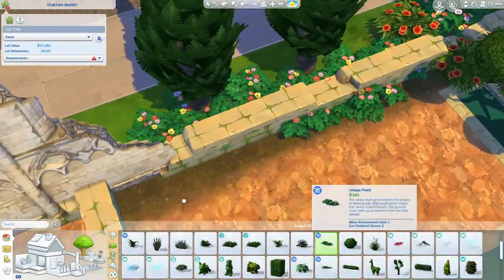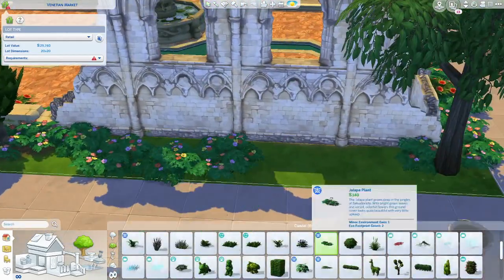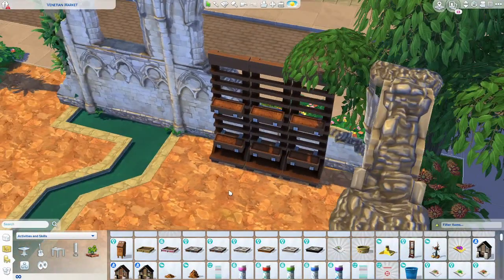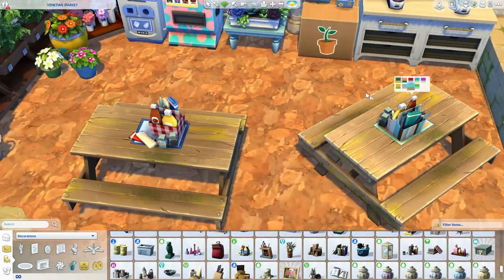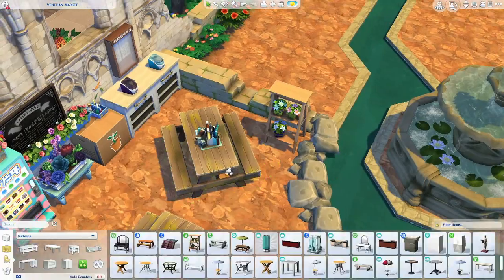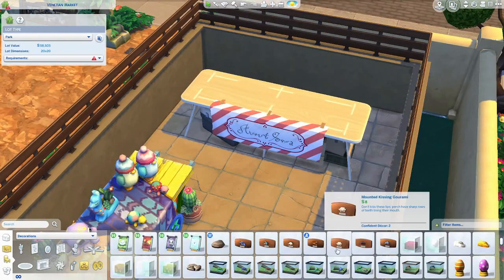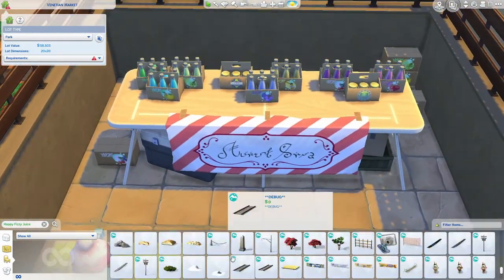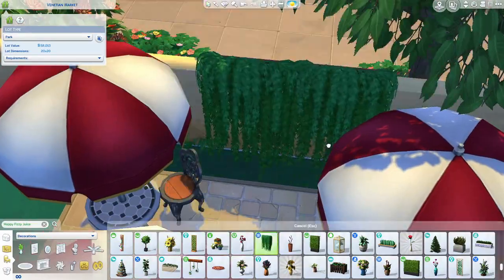Building the Rialto Market from Nancy Drew: The Phantom of Venice in the Sims 4!!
Enjoy this speed build of a Venetian market inspired by the Rialto Market from Nancy Drew: The Phantom of Venice in the Sims 4!